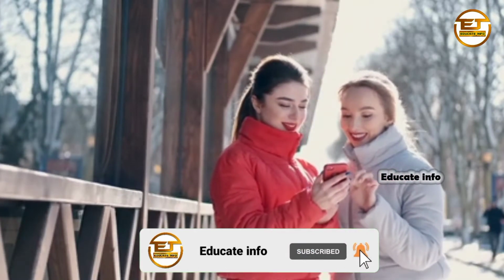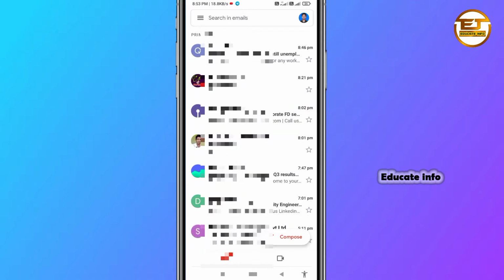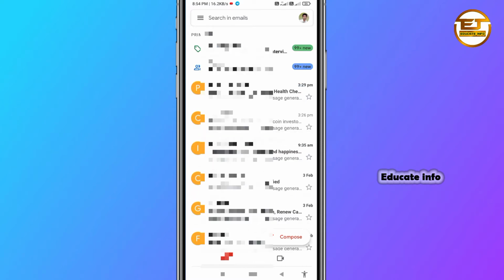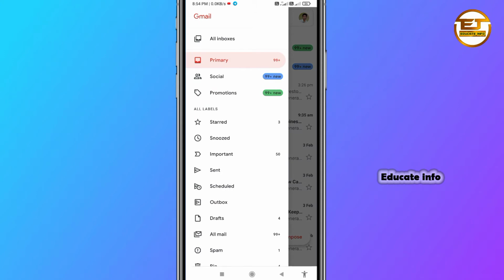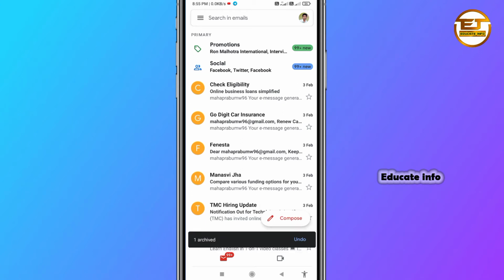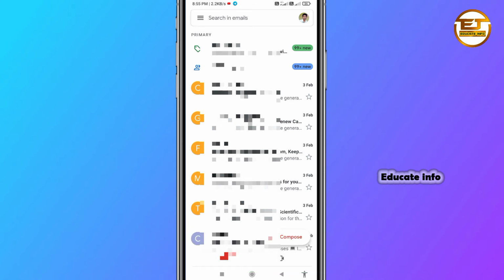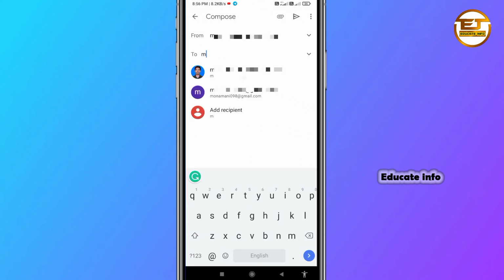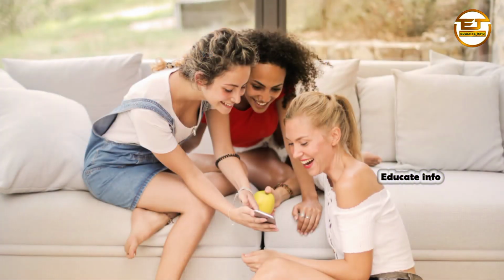Top gmail tricks | gmail hidden tricks